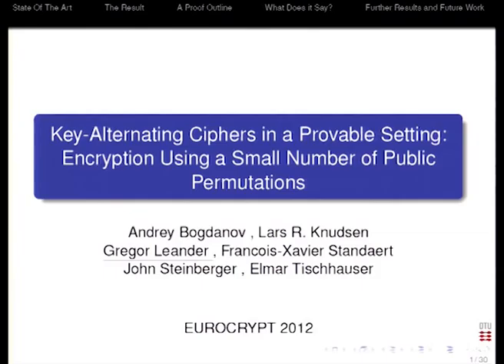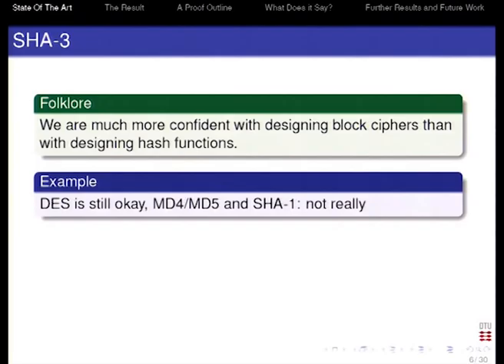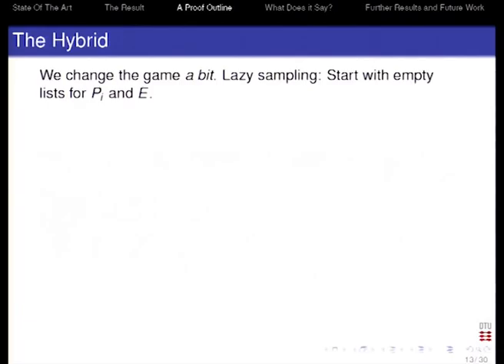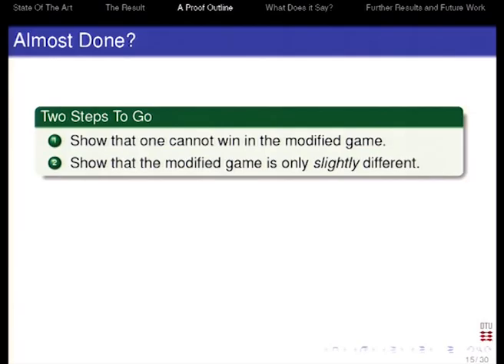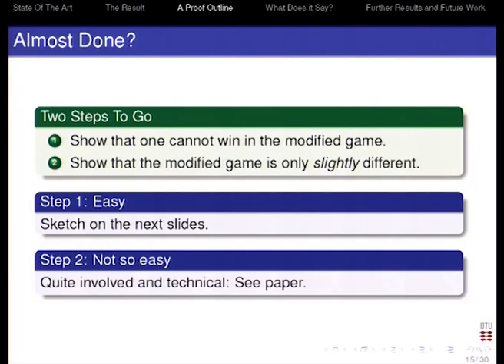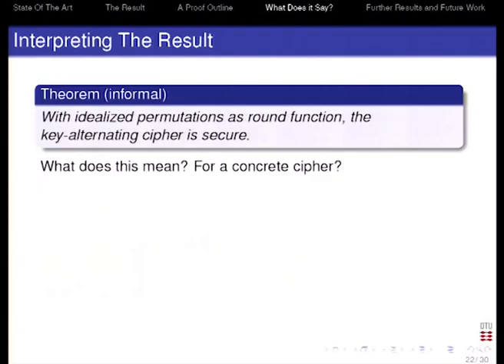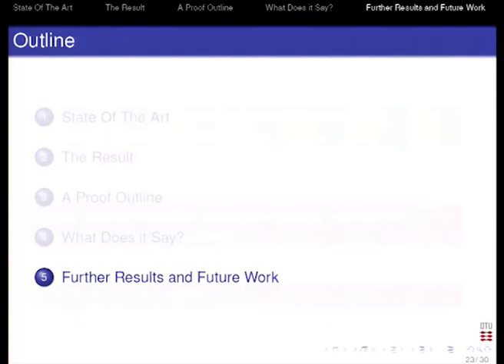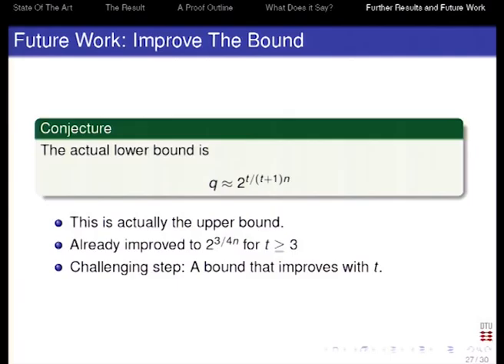Key-Alternating Ciphers in a Provable Setting: Encryptio ...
Talk at eurocrypt 2012.  Authors: Andrey Bogdanov, Lars R. Knudsen, Gregor Leander, Fran&ccedil;ois-Xavier Standaert, John P. Steinberger, Elmar Tischhauser.